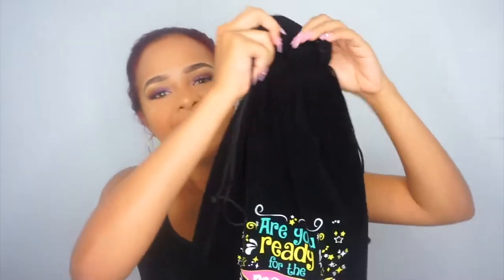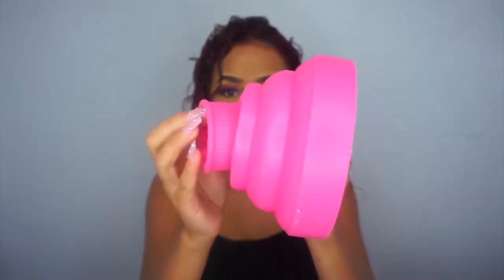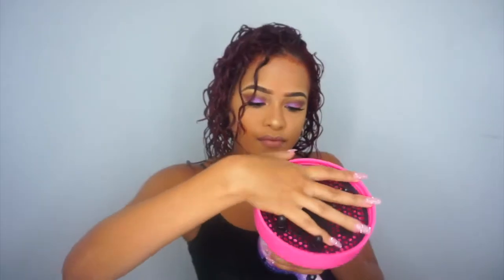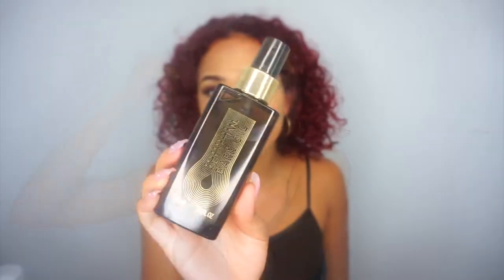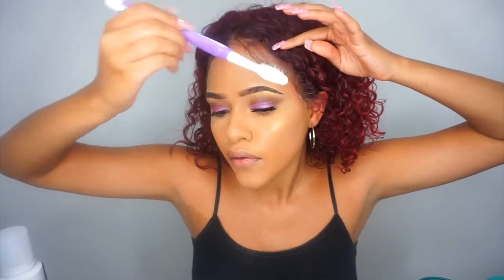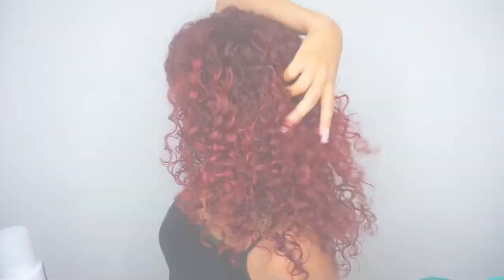How to Style your Curls using Novex Mystic Black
Watch her Novex Hair Care First Impression + How to Style your Curls